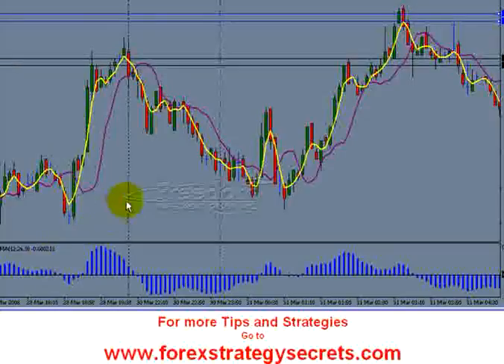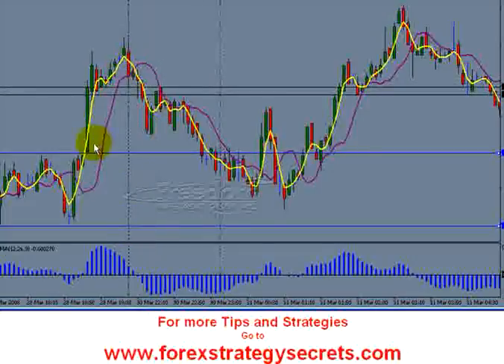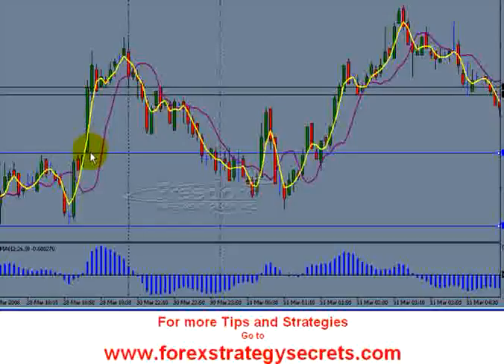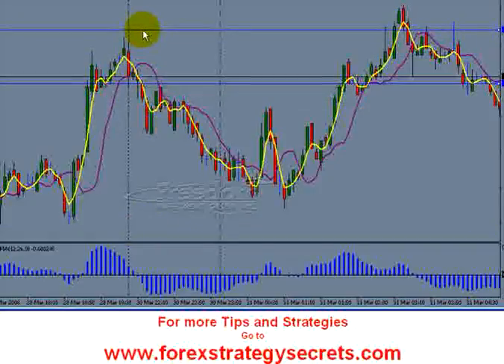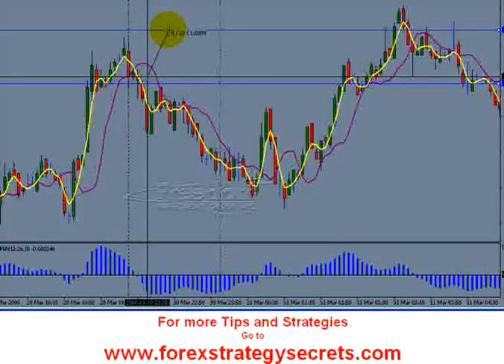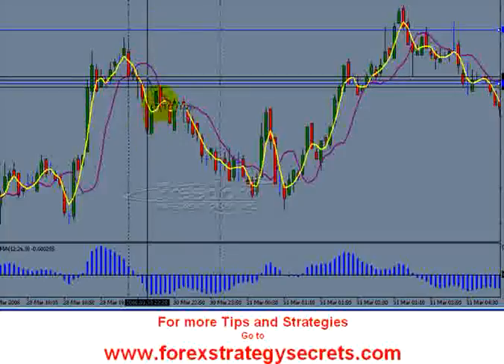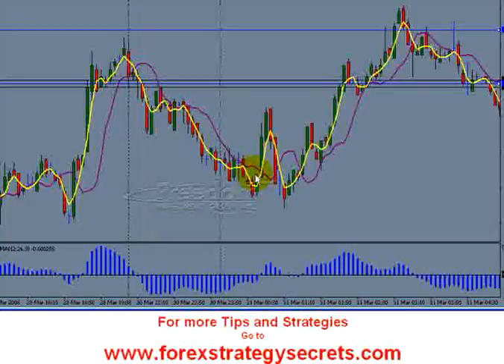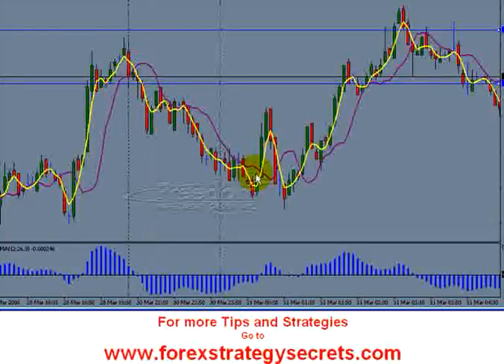Forex Trading Stop Loss | Learn Forex Trading Tips . Forex Education . Learn Forex Trading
Are you struggling with forex? 1st real hands-free forex earning 113% per month with proof! I didn't belief until I access the live account myself & it blew me away!